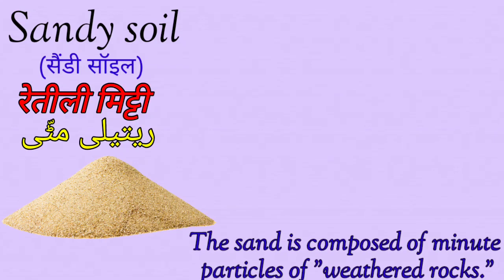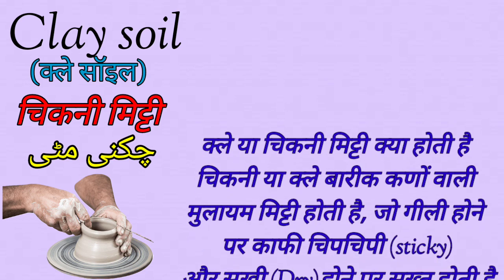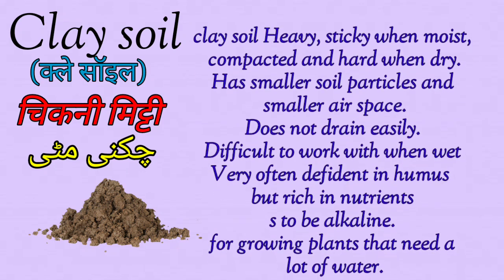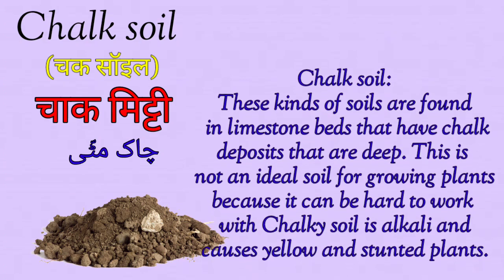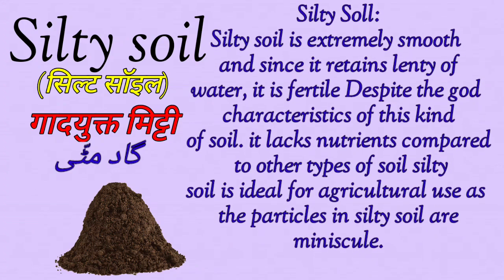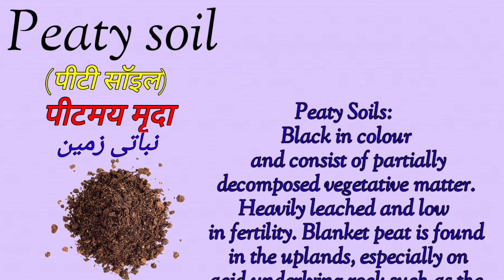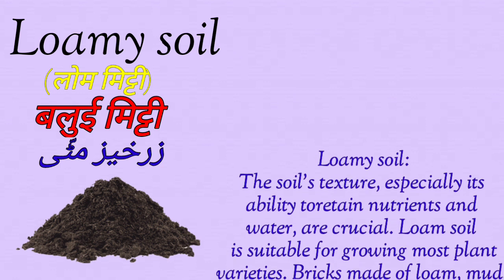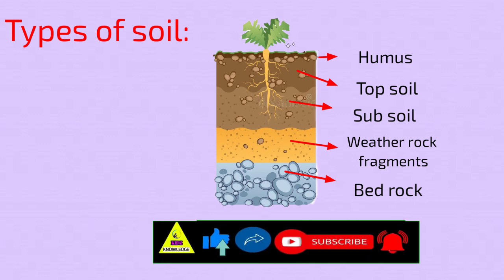Types Of Soil For Kids| 6 types of soil |Layers of soil |Different types of indian soil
hello 👋 kids today we learn different types of soil I hope you like the video

3 types of soil
types of soil class 3
3 types of soil grade 4
3 types of soil grade 2
how many types of soil found in india I
6 types of soil
types of soil grade 6
six types of soil
types of soil erosion grade 6
types of soil class 6